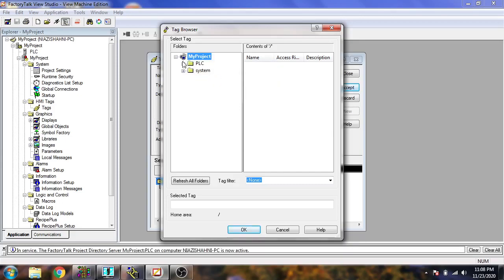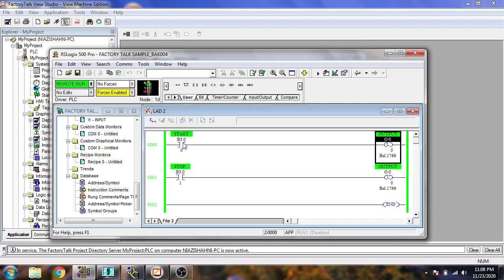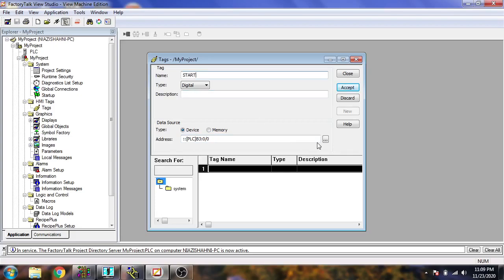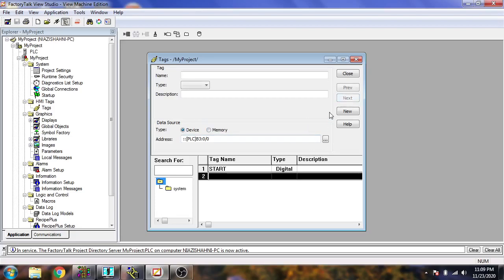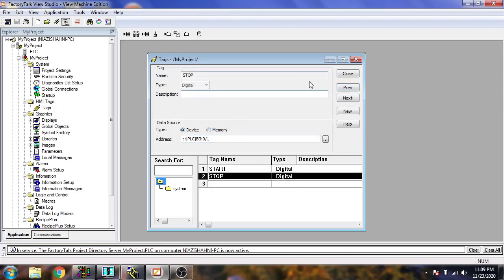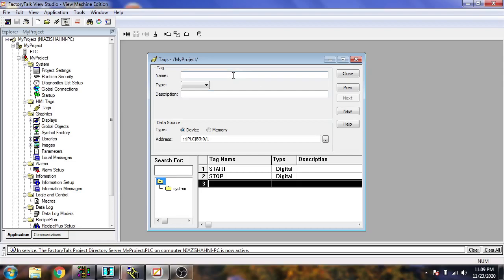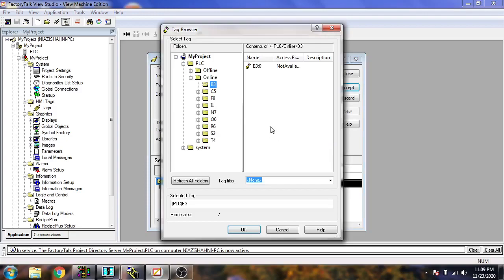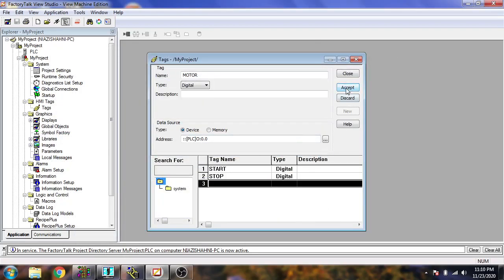FactoryTalk View ME | Allen Bradley | HMI | Tutorial 5 | Create Tags of RSLogix 500 OPC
In this Video You Will Learn to Create Tags of Float, Integer, Bool in FTV ME